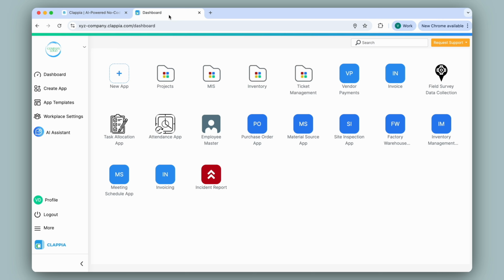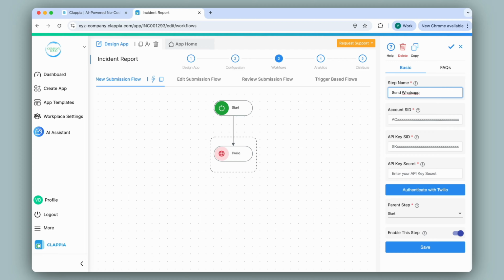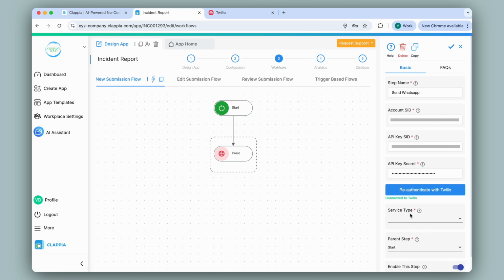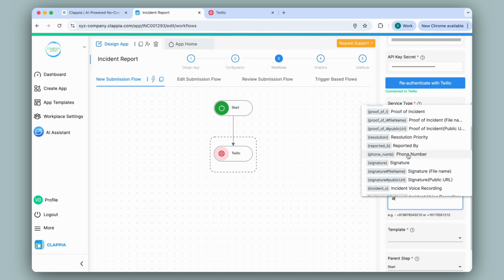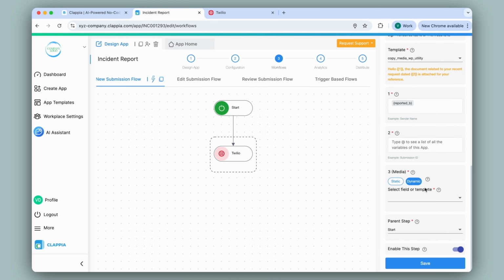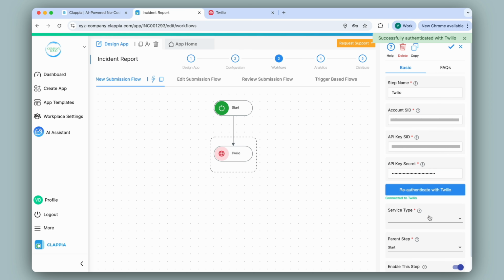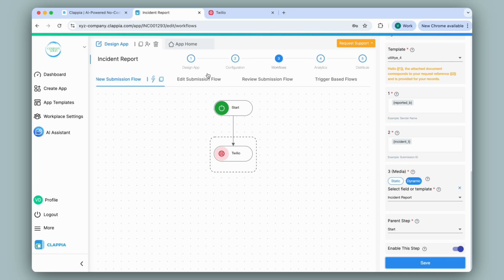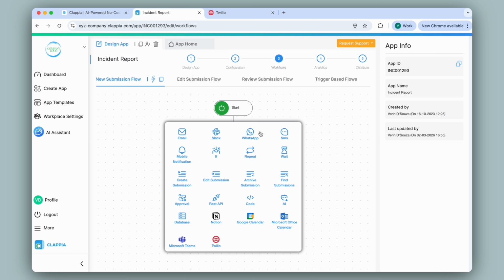Automated WhatsApp Messages from Apps ⢸ Twilio Integration with Clappia ⢸ No-Code Low-Code Platform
If your business relies on WhatsApp for incident reporting, approvals, field updates, or critical notifications, connecting your own Twilio account to Clappia gives you full control over how and when those messages are sent. Instead of depending on default messaging limits, you can trigger WhatsApp messages directly from your apps using your Twilio credentials.

In this video, you’ll see how to integrate Twilio with Clappia and automatically send notifications whenever a submission is created or updated. This setup is ideal for operations teams, support desks, field services, and any workflow where instant mobile alerts are important.

Connecting your Twilio account securely to Clappia
Sending WhatsApps automatically on new submissions
Using dynamic phone numbers from form fields
Inserting submission data into the messages
Setting up and using Twilio templates
Sending media

You’ll also understand when using Twilio makes more sense than the built-in WhatsApp feature, especially if you need custom templates, higher message volumes, or complete billing control through your own Twilio account.

Visit clappia.com for documentation and support
Follow us for real-world automation use cases